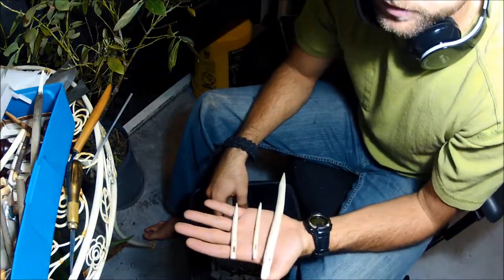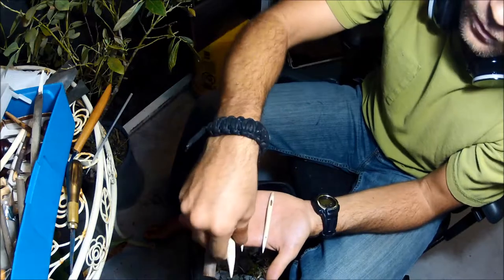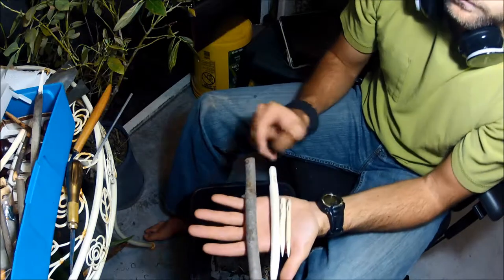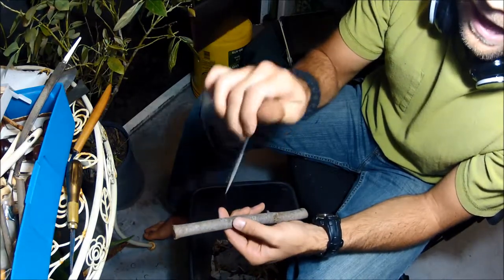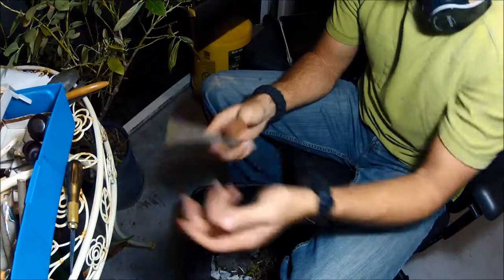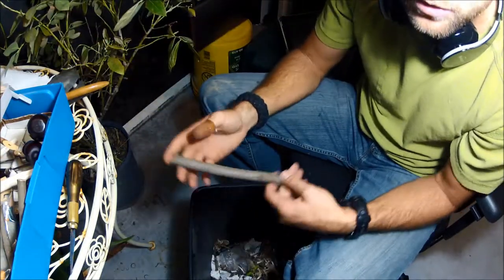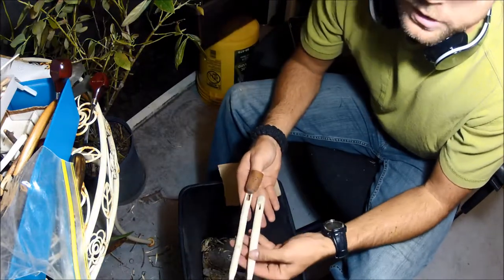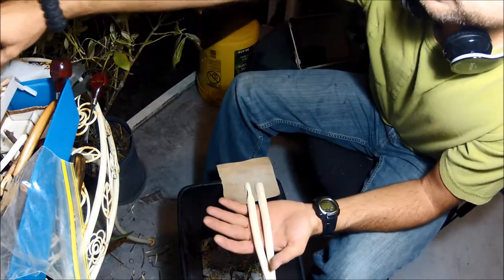Carving a Bushcraft Wooden Needle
Instructional video on how to carve a Bushcraft needle. These wooden needles can be used to join anything together with ease.

This is a larger size that shows up better on video. Use the same procedures to make the small ones.

"S.W.A.T. Magazine's New Tactical Marketplace"
Buy - Sell - Trade Gear and Firearms for FREE 24/7
Mobile + Tablet Friendly